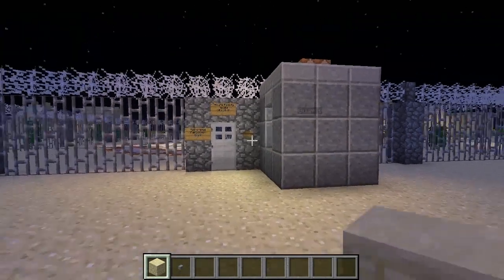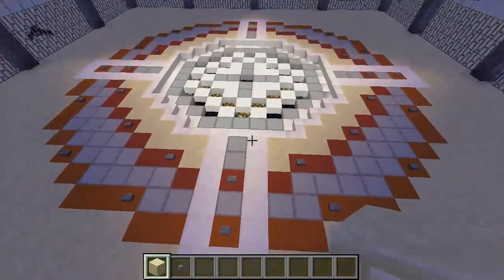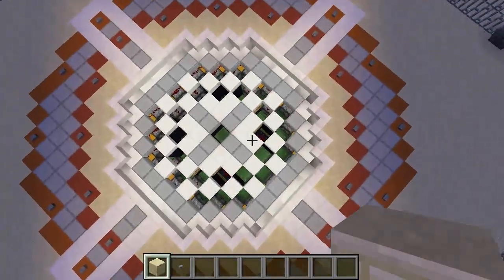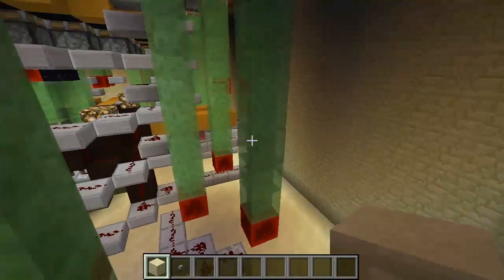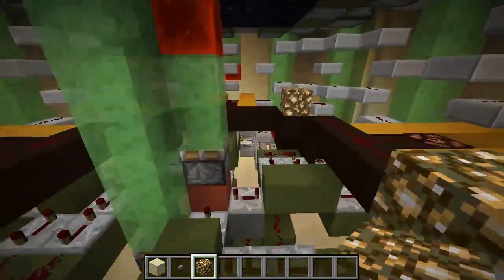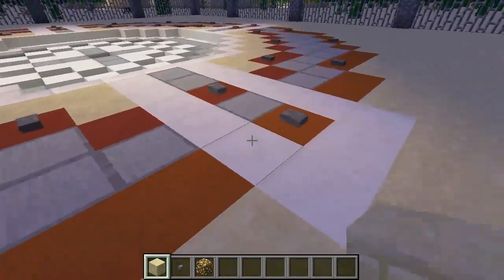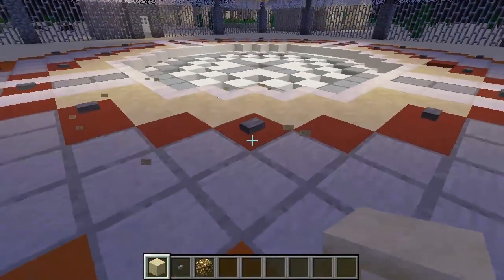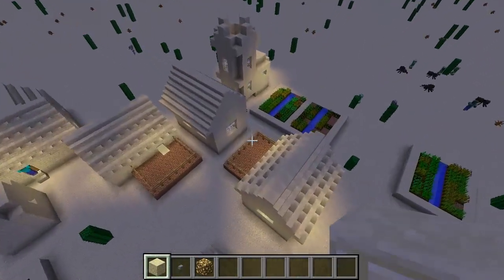Missile Silo Facility! MK II (360 Degree TNT cannon using Slime Blocks!)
Heya guys!

Just a short video to show the remake of the Missile Silo TNT cannon! Just cleaned up the design and made it look pretty! :)

Cheers!